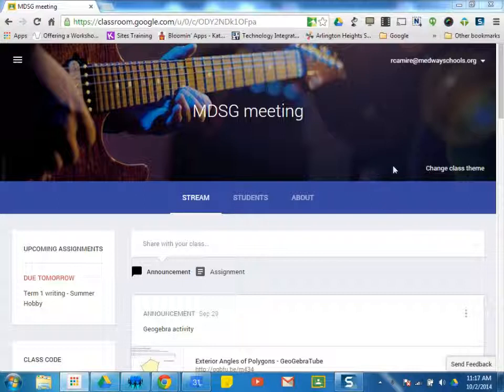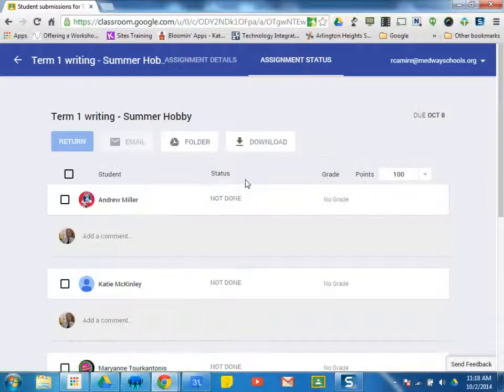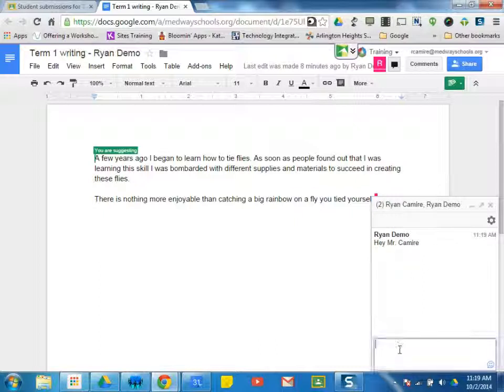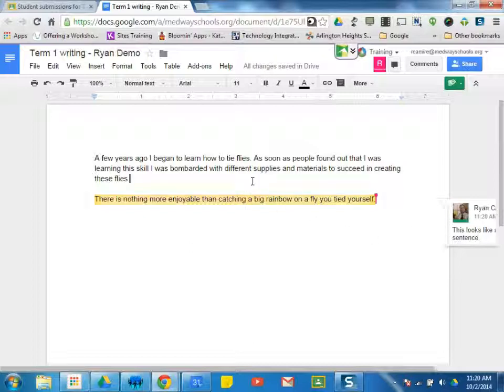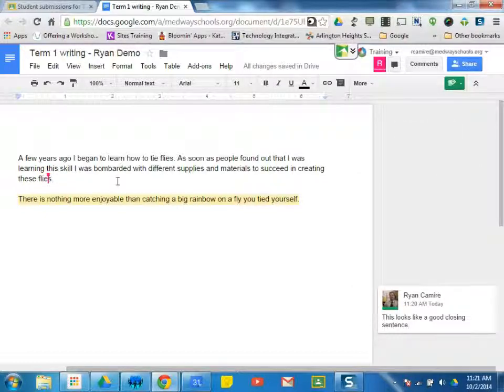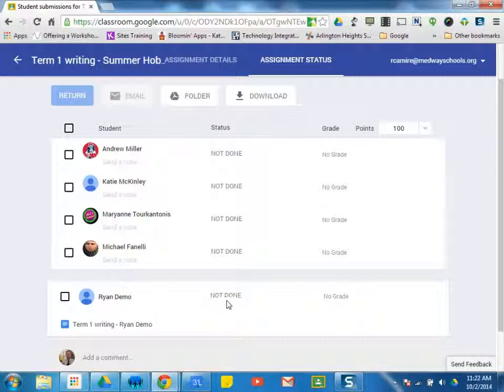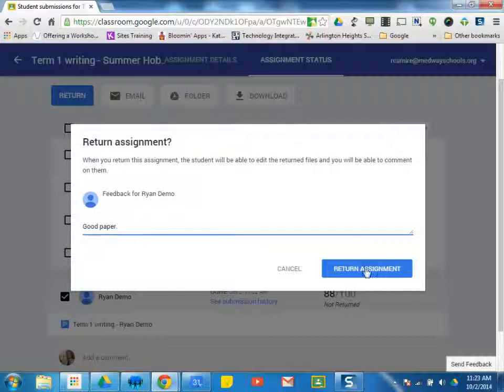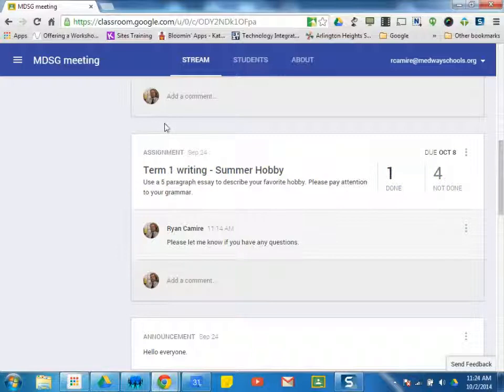Google Classroom Tutorials: #10 Working with Writing Assignments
classroom, google, writing, grades